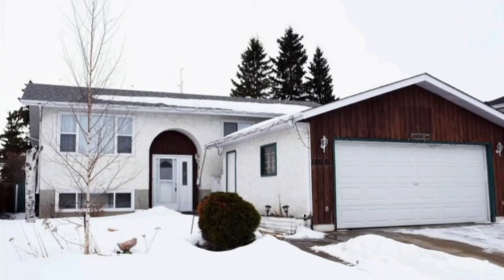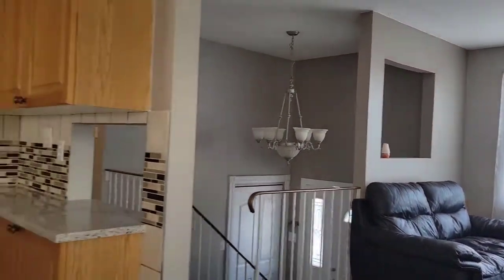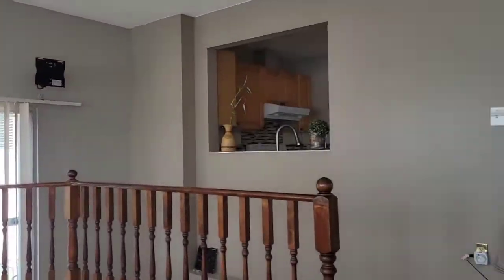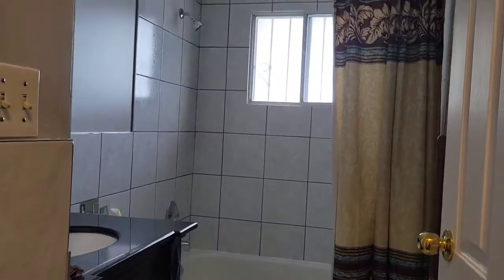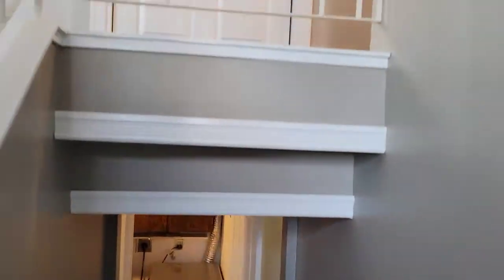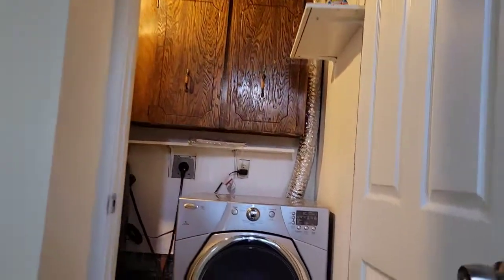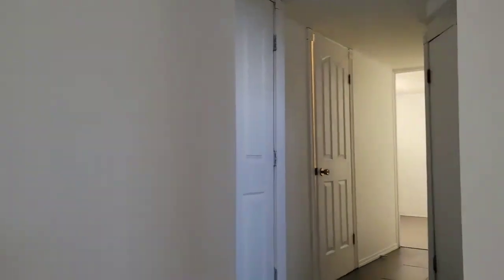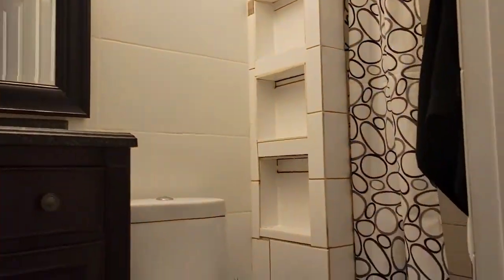Priced to Sell Double Heated Garage Fully Finished Basement SE Edmonton 4 Bedroom Home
Very Spacious perfect for a growing family! Fully finished updated 4 BEDROOM Bi Level on a quiet street. Custom floor plan, open living room with big window. Upper Level has 3 good size bedrooms, a large bathrooms and an UPDATED KITCHEN, QUARTZ COUNTERTOPS, matching backsplash, gorgeous oak cabinets, upgraded flooring throughout. The lower level full size rec room with a cozy gas fireplace, PLUS another huge bedroom with a walk in closet, a 3pc bathroom and full size laundry room. Other Features include a HEATED ATTACHED GARAGE large yard and deck, newer roof, NEWER TRIPLE PANE windows, new furnace and hot water tank. Close to schools and bus route. Don't miss this! best price Must see!!